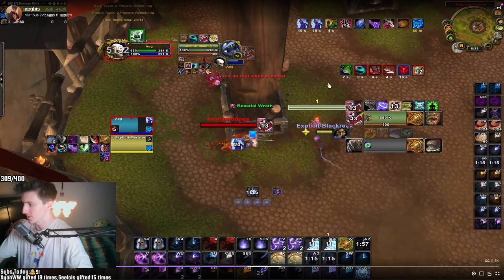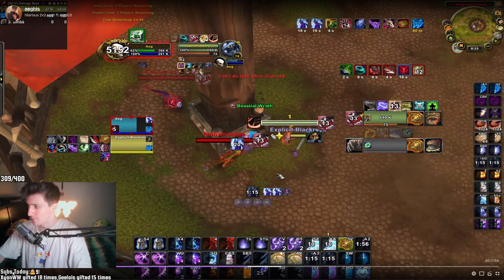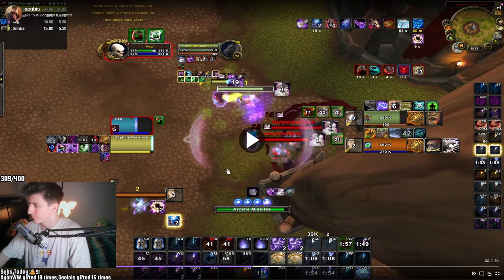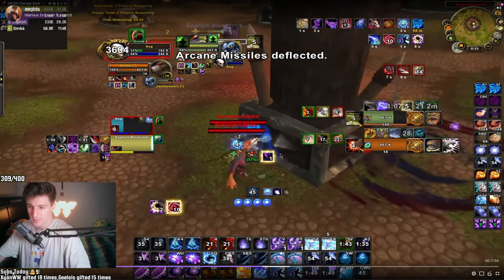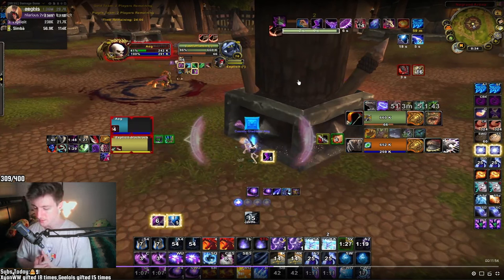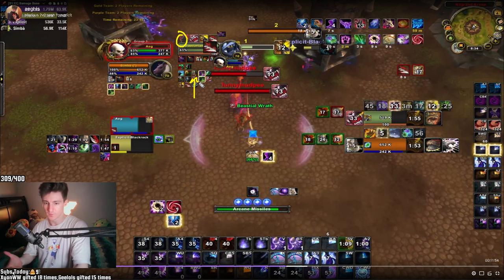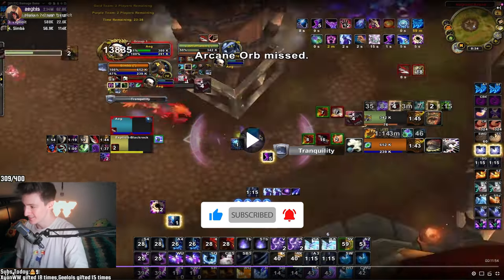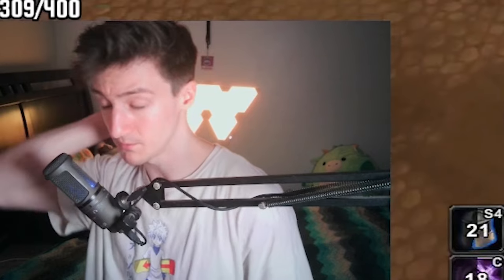Mage Guide: How To Live vs. Hunters | Aeghis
►Twitch (Live Everyday 6PM EST usually)
►Armory:

Video Edited by: Lord Hjaldemort  @WoWPVPc0rner ​